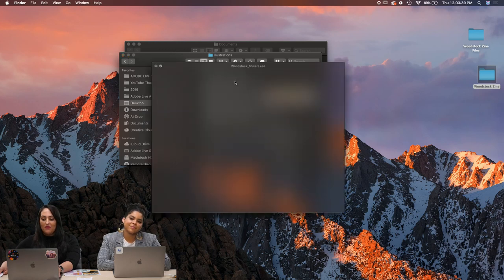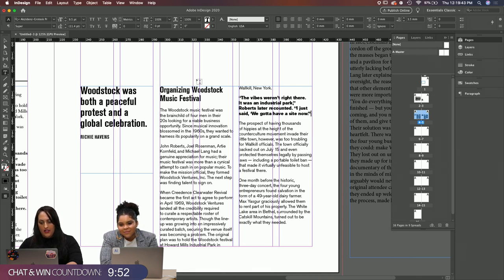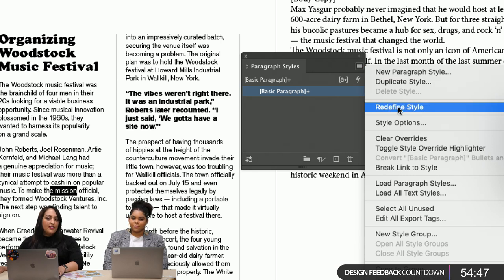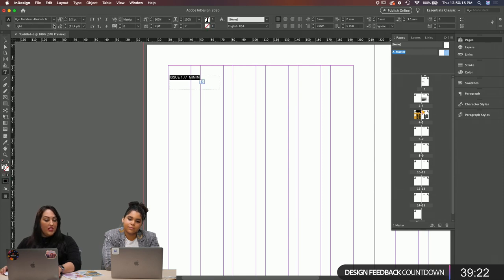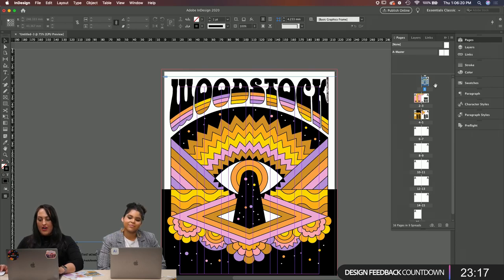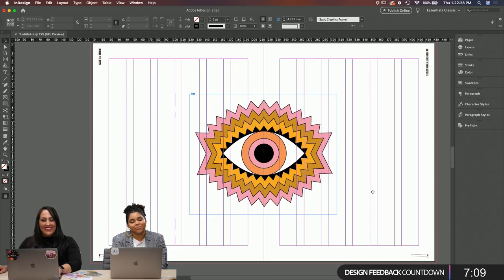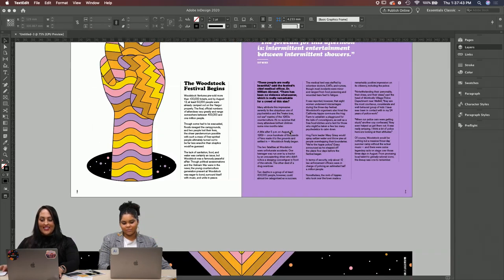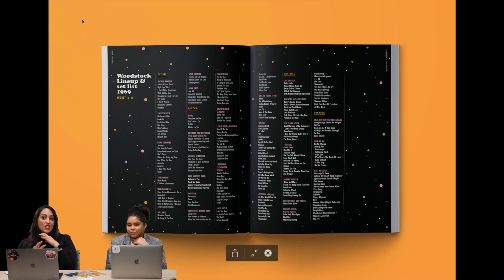Design a Psychedelic Zine with Shanti Sparrow - 2 of 2 | Adobe Creative Cloud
Join Graphic Designer Shanti Sparrow on Adobe Live as she makes a music zine celebrating the unadulterated history of the Woodstock music festival. Learn how Shanti uses simple shapes to build unique designs in Illustrator before arranging them into a zine using InDesign.

Shanti Sparrow is an Australian Illustrator, Designer and Educator living in New York City.

Host Jasmine Whitaker is a Content Creator & Curator for Adobe in San Francisco.

Intro: 3:15
Work begins in InDesign: 5:00
Fonts in Use resource: 12:45
Paragraph Styles tip: 34:40
Adding in the illustrated elements: 41:40